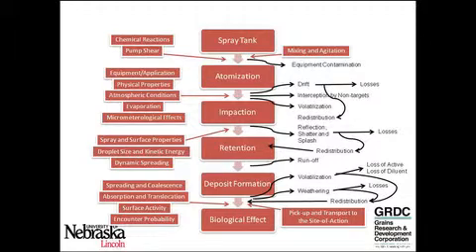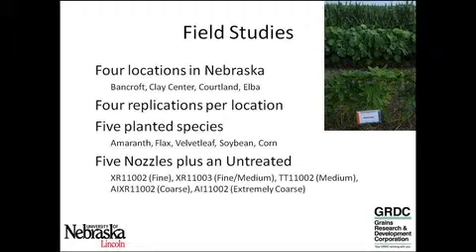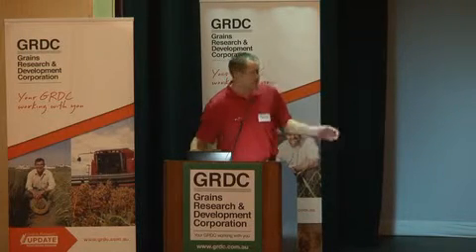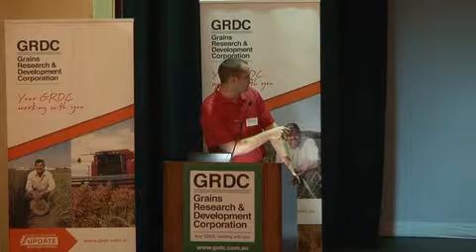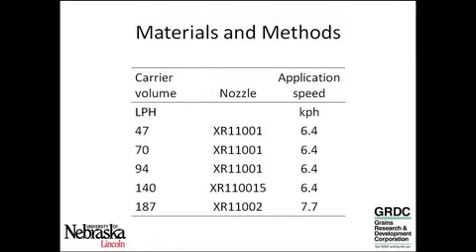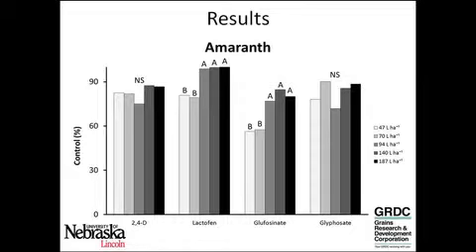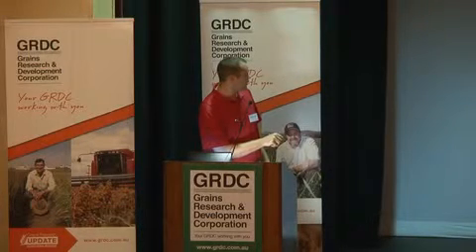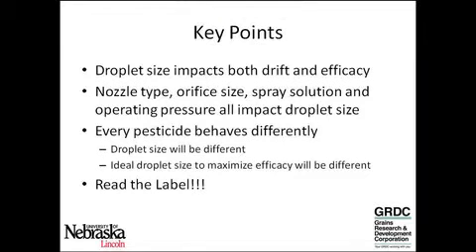GRDC Grains Research Updates 5-6 March 2013, Northern Region, Goondiwindi QLD. Greg Kruger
Greg Kruger, University of Nebraska, talks about maximising herbicide applications, with an emphasis on spray application research and practice in USA and Australia. A discussion of some factors such as spray quality and carrier rate for several herbicide modes-of-action will give greater insight in how to maximize pesticide applications and reduce selection pressure for resistance as well as mitigate off-target movement. Recorded at GRDC Updates, Northern Region, Goondiwindi QLD, 5-6 March 2013.